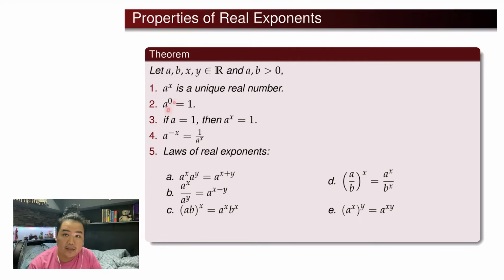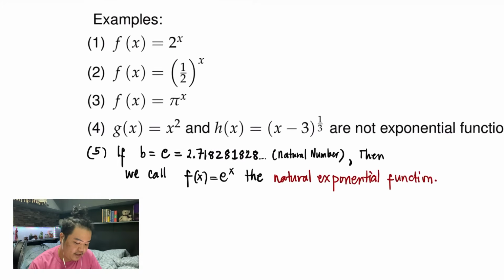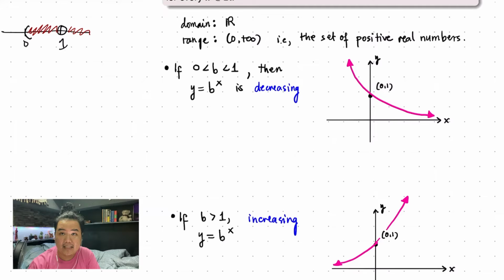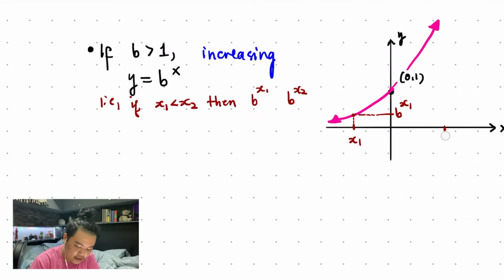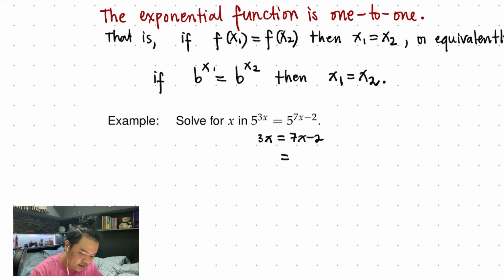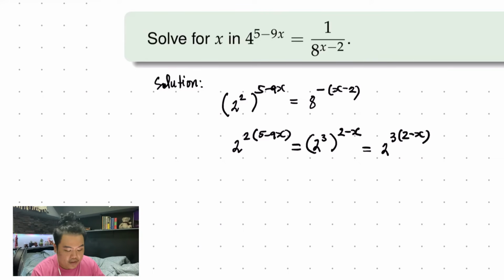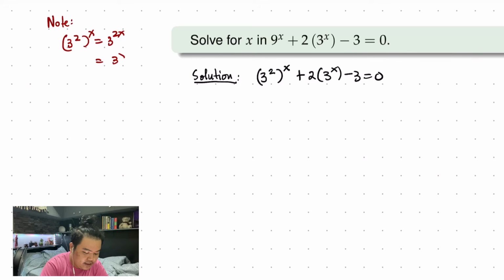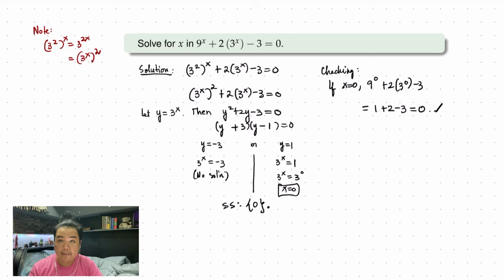[Math 20] Lec 2.5 Exponential and Logarithmic Functions (1 of 2)